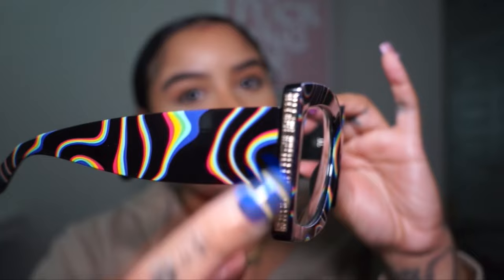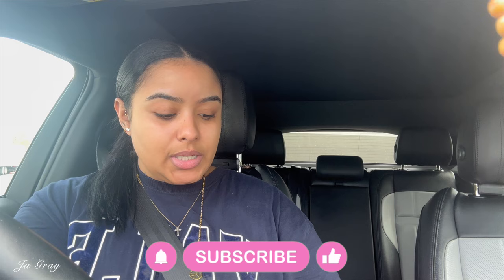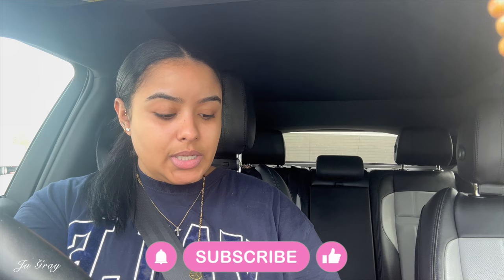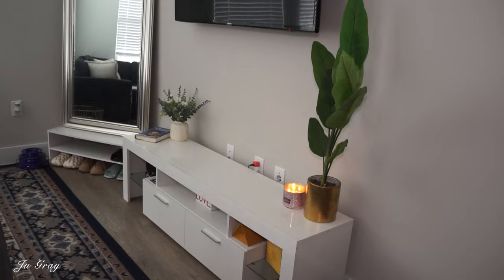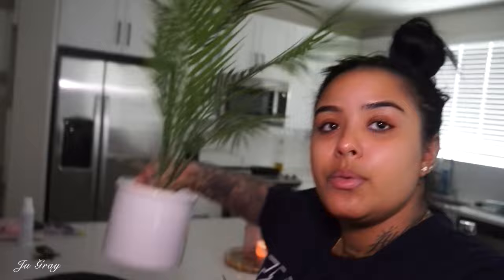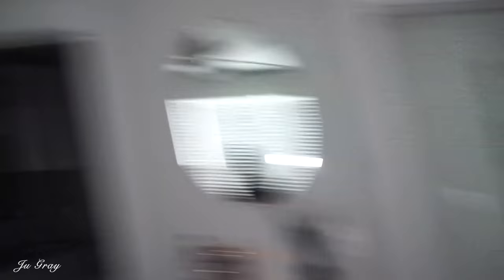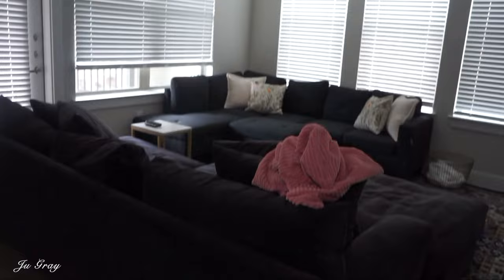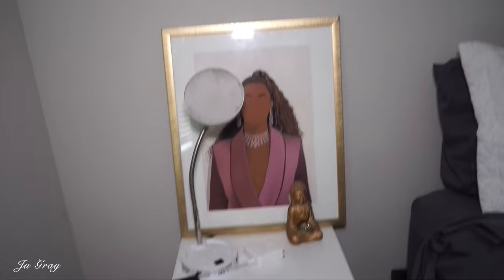VLOG: New Coffee Shop, Vooglam Glasses, Bedroom Update, Decor Fail & More!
jugraywayy

jugrayway

rebel_ruger